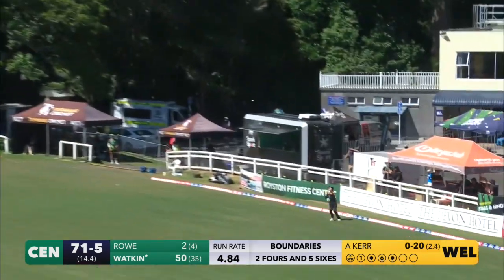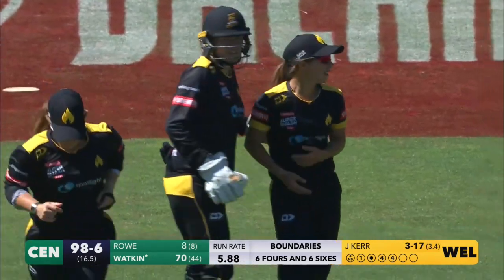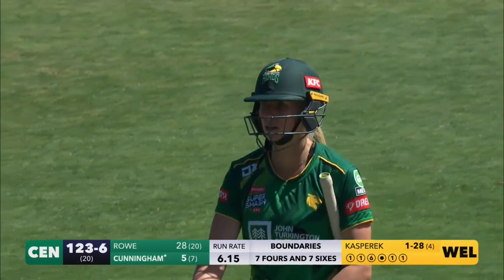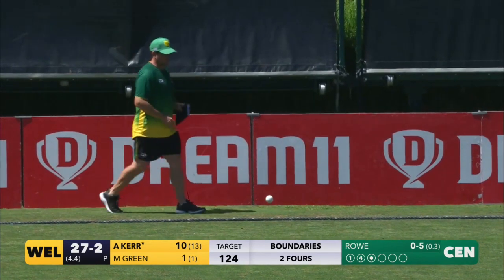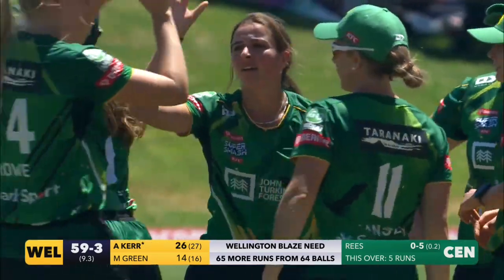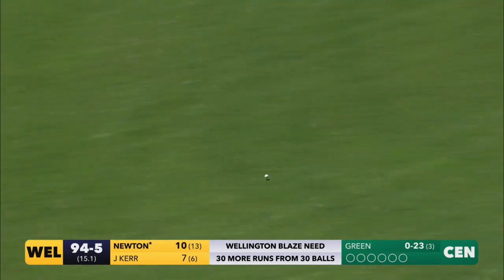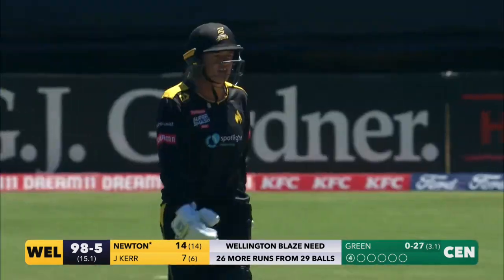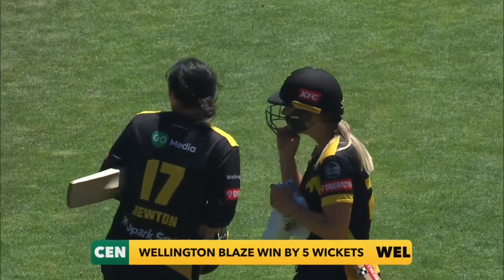Central Hinds v Wellington Blaze | MATCH HIGHLIGHTS | Pukekura Park | Dream11 Super Smash 2021-22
Watch the Match Highlights of the Central Hinds v Wellington Blaze from Pukekura Park, New Plymouth in the 2021-22 Dream11 Super Smash.